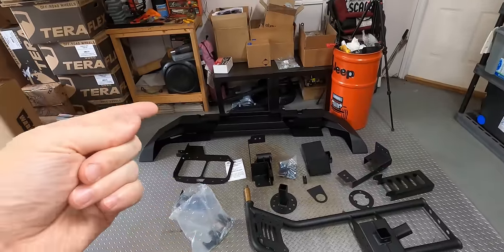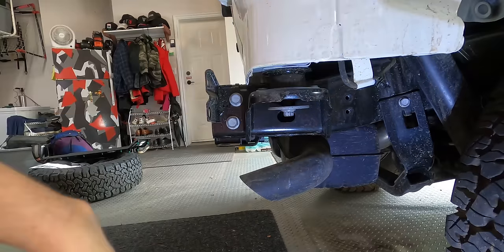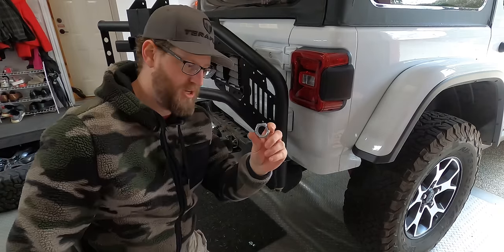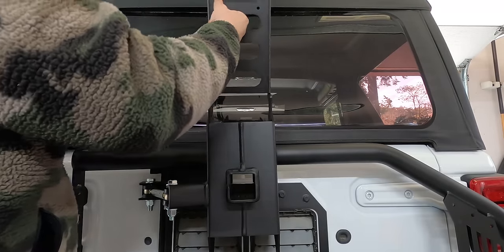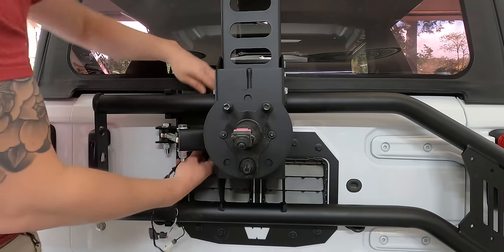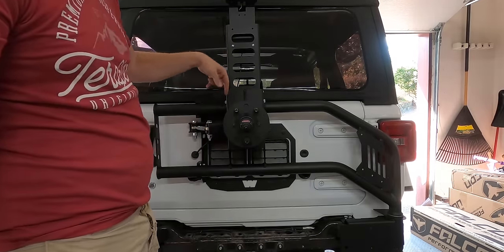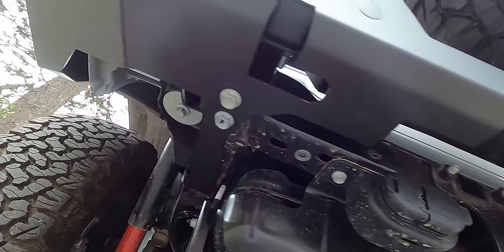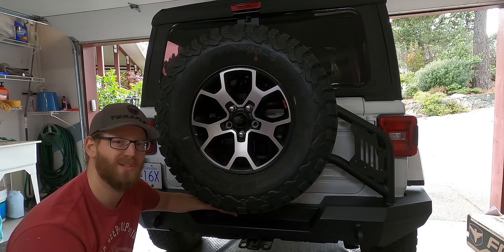Jeep Wrangler JL - Tire Carrier Install & Warn Elite Bumper - Ecodiesel Mods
Warn Elite Bumper (102190) (Tire Carrier Compatible)
Warn Elite Spare Tire Carrier (102255)

I am making progress getting the new EcoDiesel Jeep JL Wrangler Rubicon mods installed. I added a Warn Elite Rear Bumper and Tire Carrier to my rig this week to get read to carry around a larger spare tire!

On this channel you will find off road adventures, Jeep mods, & Off Road guides and advice. I own a modified Jeep Wrangler JK and have on order a 2020 Jeep Wrangler EcoDiesel JL. I work with many large brands such as Teraflex, Warn, SPOT, and 67 Designs creating awesome product guides and reviews. I am from  British Columbia, Canada, but travel through out the Pacific Northwest and attend various offroad events such as Jeepapalooza, Jeep Jamboree & Jeep Beach. Some other great channels that I follow are The Story Till Now, Dirt Garage, LiteBrite, Trail Recon, JK Gear and Gadgets, The Cheap Jeeper, & The Bearded Jeeper.